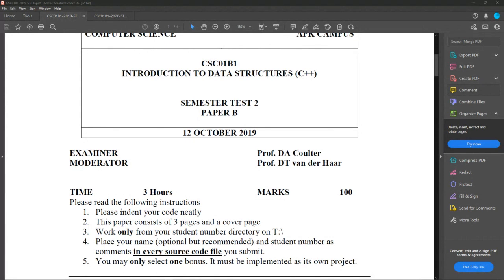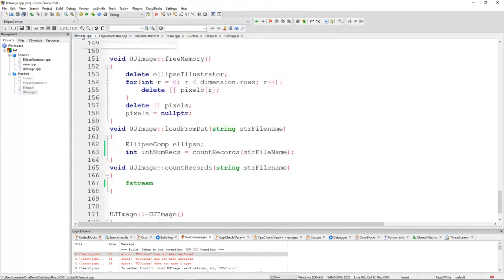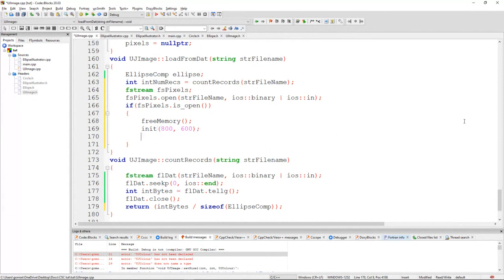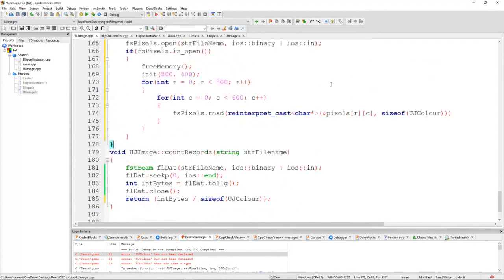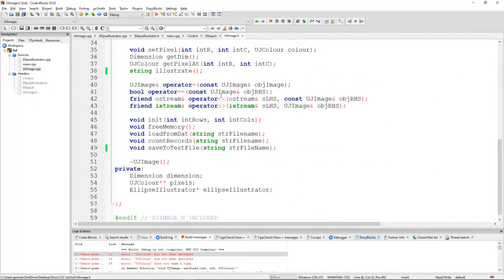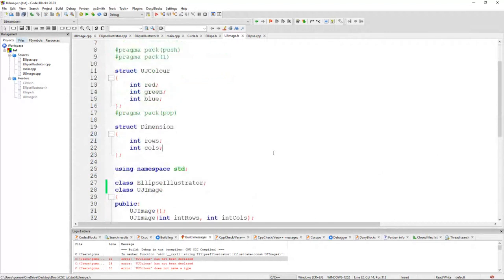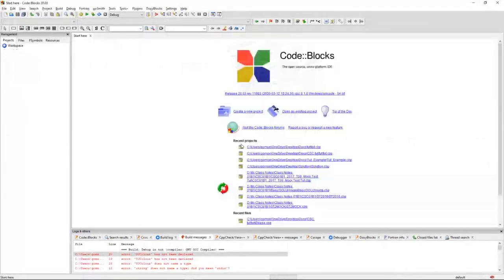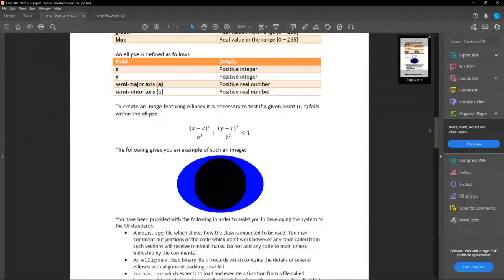yt5s com CSC1B Tutorial Late 2021 10 07